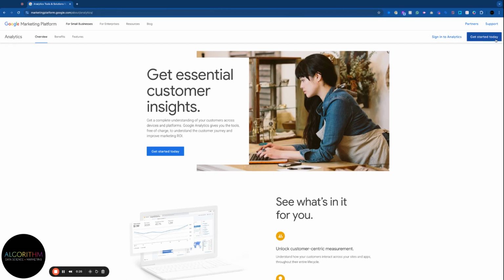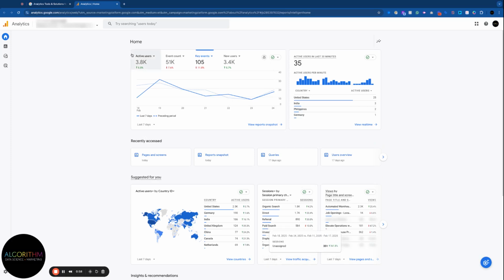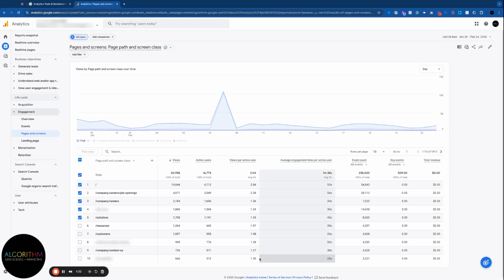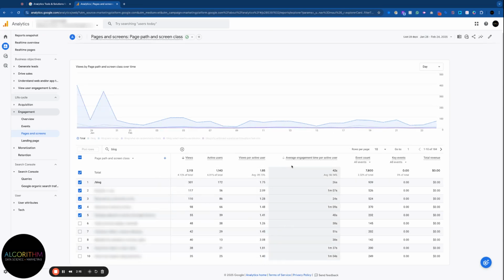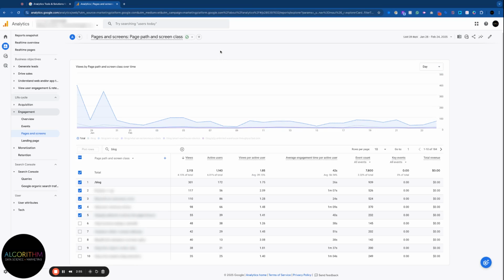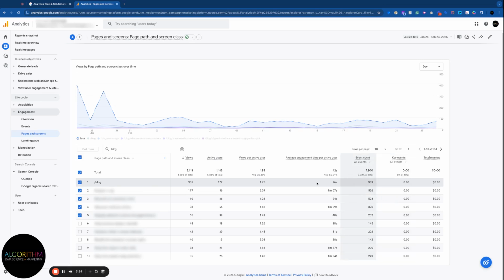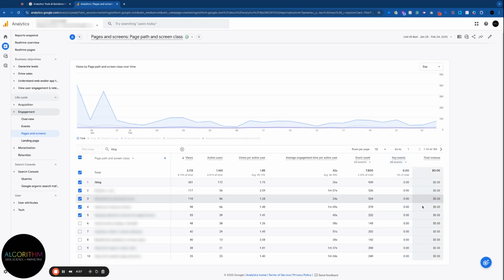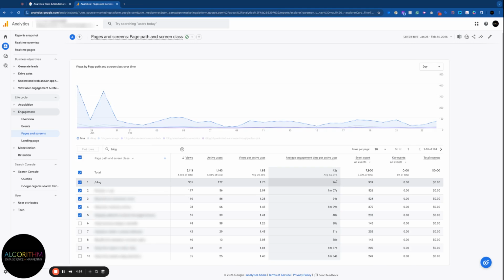📊 How to Use Google Analytics to Track Content Performance | Data-Driven Marketing Insights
Are you a content manager or mid-size business marketer tired of throwing ideas against the wall and hoping something sticks? In this video, Amanda, a 20 year veteran in Digital Marketing from Algorithm Digital Marketing walks you through how to use Google Analytics 4 to track your content’s impact, optimize engagement, and drive marketing outcomes with real data.

🚀 What You’ll Learn in This Video:
✅ How to access Google Analytics & navigate reports
✅ How to find your blog’s performance metrics
✅ How to track content engagement over time
✅ Why event tracking matters for conversions
✅ How to optimize content to improve key metrics

🔗 Resources Mentioned:
📌 Google Analytics Setup Video: Coming Soon!
📌 More GA4 Optimization Tips: Coming Soon!

💬 Join the Conversation:
What’s the biggest challenge you face in tracking your content’s performance?